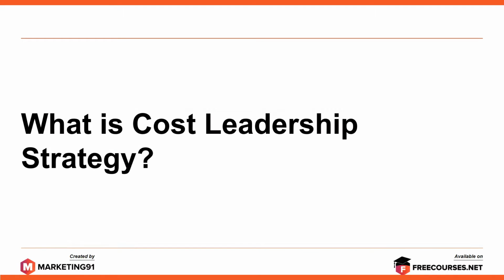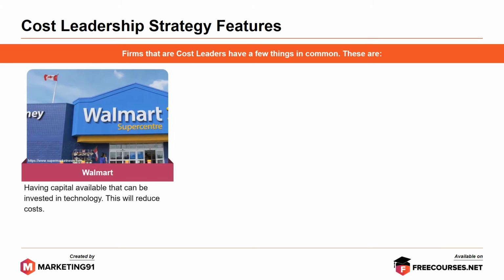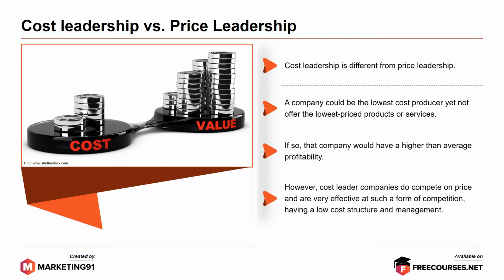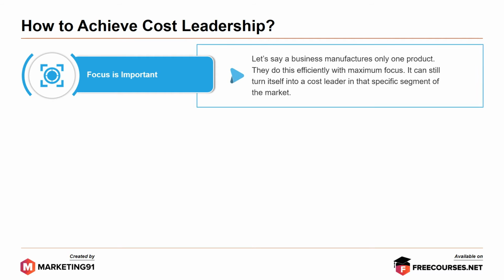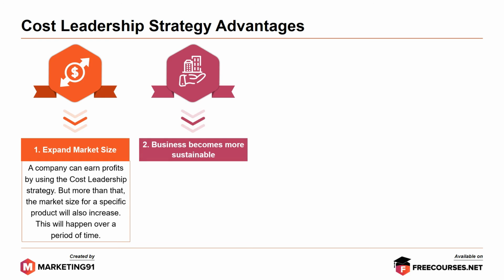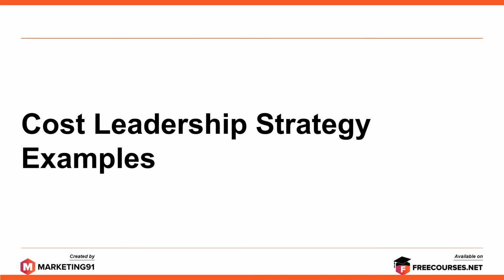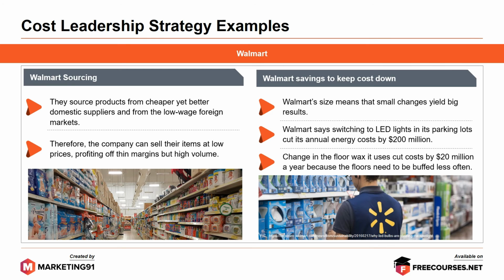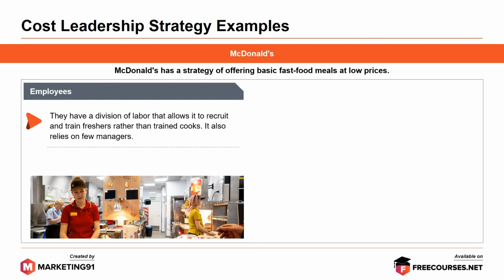Cost Leadership Strategy - Advantages and Examples of Cost leaders like Walmart and Ikea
Cost Leadership Strategy is an effective marketing strategy that helps marketers to establish their organization in the market through competitive advantage.

Cost Leadership Strategy refers to having the lowest cost of operation and producing the lowest-priced goods in the market. It helps the organization to outbid rival brands and gain a large chunk of market share.

What is Cost Leadership Strategy?

- Maximize profits by cutting the costs so that the product prices are industry-average
- Increase market share by cutting the price as this will lower costs and earn decent profits per sale.

Cost Leadership Strategy Features

- Investing available capital in technology to minimize costs

Example – Walmart

- Efficient logistics

Example – Amazon

- Low-cost base strategy to lower cost

Example – Chinese contract manufacturers

Cost Leadership Strategy Risks

- The cost lowering methods can also be used by the competitors.

- The strategy puts a burden on the firm to maintain its position which means reinvestment.

Cost leadership vs. Price Leadership

Cost leadership refers to having the advantage of lower operational costs and Price leadership refers to offering products at the lowest prices.

How to Achieve Cost Leadership?

Following a large-scale production method will minimize production costs and this will achieve economies of scale.

Size Advantage

A large size organization produces enormous product quantities and requires raw material in bulk. It can easily bargain for discounts and lower costs.

Technology

Adapting to technological innovation lowers the cost

Focus

Business organizations focused on one product and a specific market share can achieve low costs

Access to raw materials

Having access to raw materials at lower prices automatically cuts down the costs

Efficient operations

Utilizing the available resources, minimizing waste, and automating processes leads to better efficiency and reduced costs

Cost Leadership Strategy Advantages

- Expansion in the market size
- Low financial threats and strengthened business sustainability
- Higher revenues and profit maximization
- Raises barriers of entry for competitors and gains competitive advantage

Cost Leadership Strategy Examples

1. Walmart
2. IKEA
3. McDonald's

This video is on Cost Leadership Strategy and it has the following sub-topics.

Time Stamps

0:00 Cost Leadership Strategy  Introduction
00:22 What is Cost Leadership Strategy?
01:04 Cost Leadership Strategy Features
01:30 Cost Leadership Strategy Risks
01:47 Cost leadership vs. Price Leadership
02:11 How to Achieve Cost Leadership?
03:51 Cost Leadership Strategy Advantages
04:45 Cost Leadership Strategy Examples
04:49 Cost Leadership Strategy Examples Walmart
05:36 Cost Leadership Strategy Examples IKEA
06:18 Cost Leadership Strategy Examples McDonald's